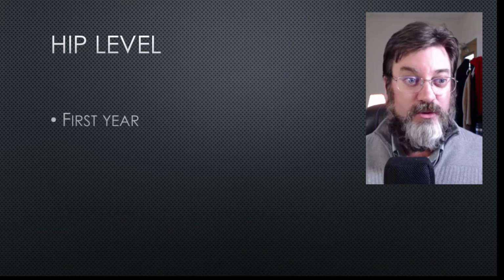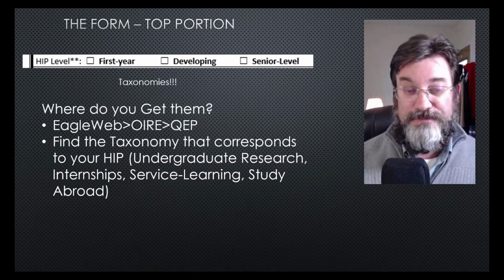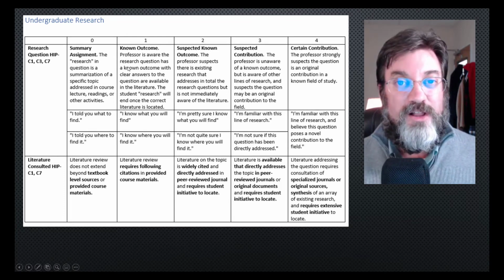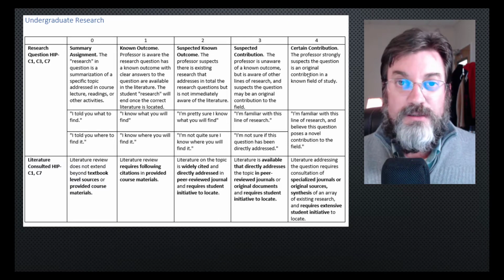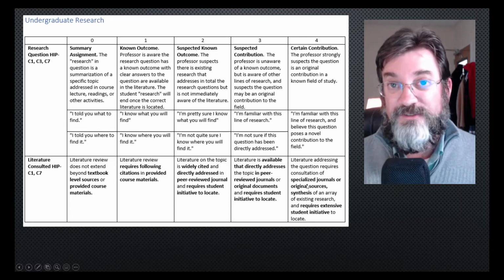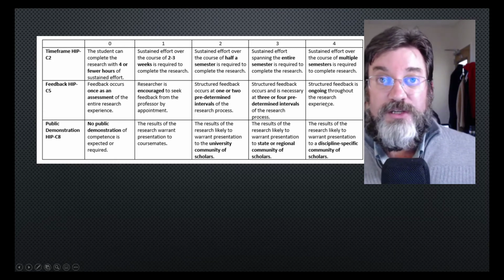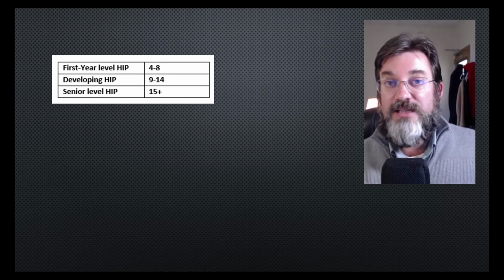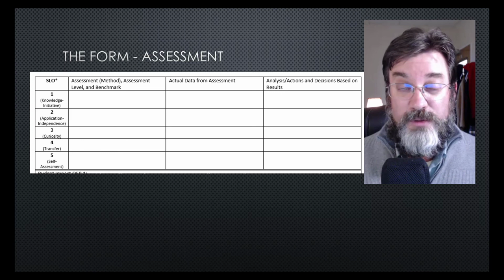QEP Assessment Report Using the Taxonomies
How to discover the HIP Level of your HIP with a Taxonomy